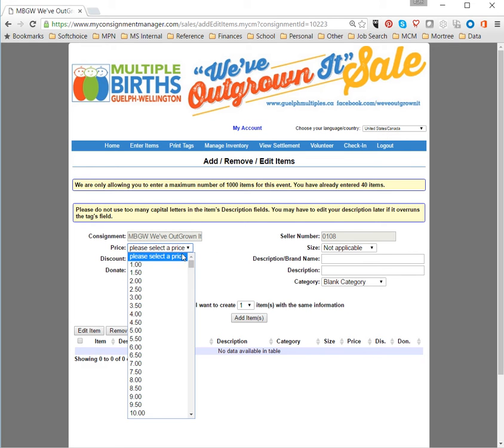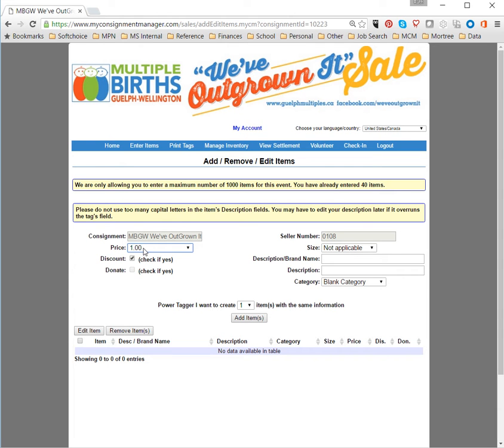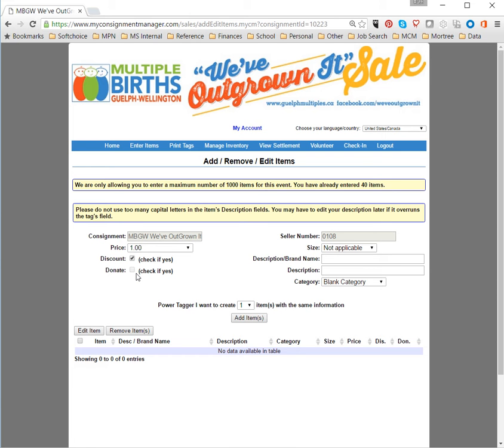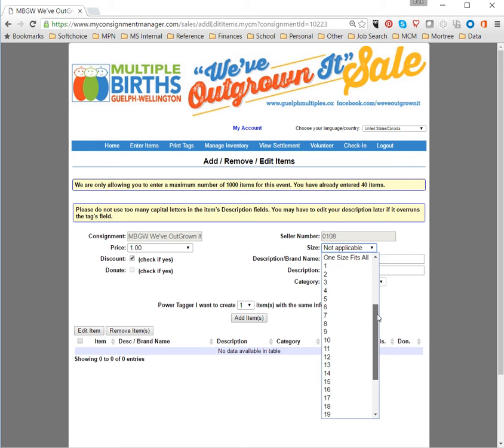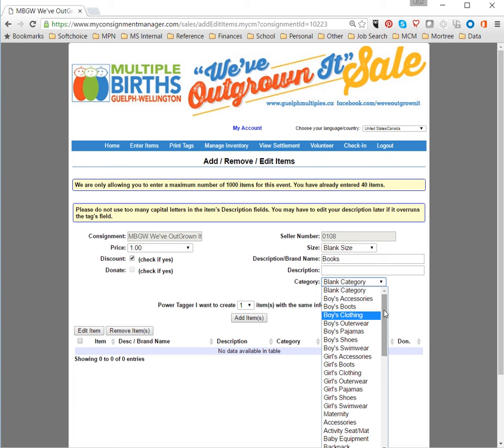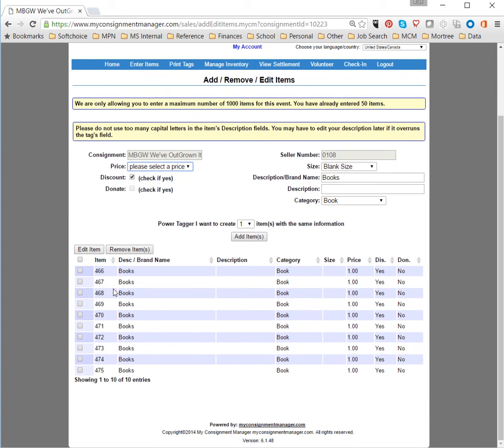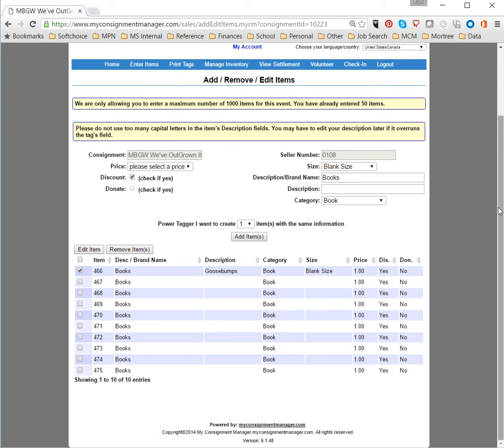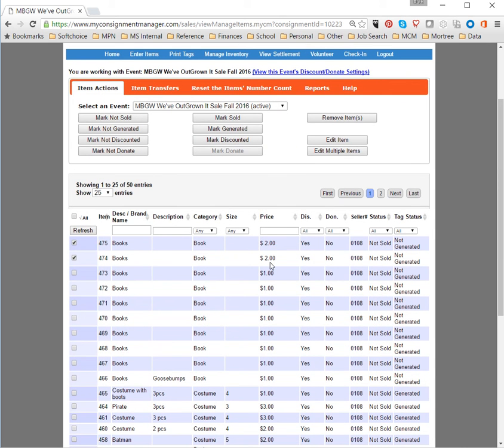Create tags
Once you've registered for the sale, this video will take you through how to price and create tags for your items to sell.